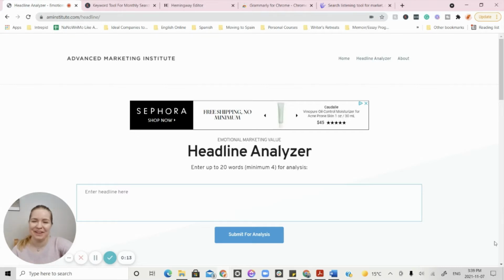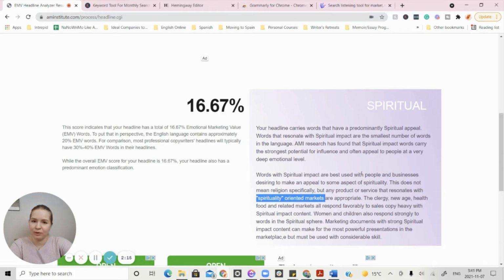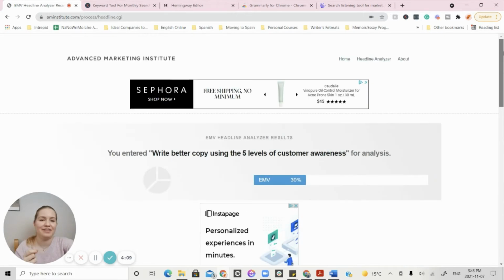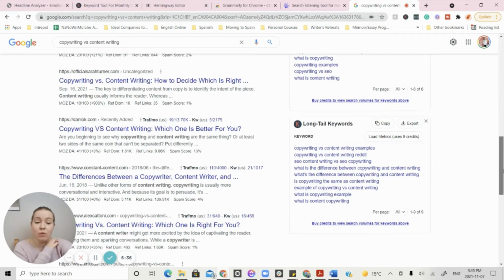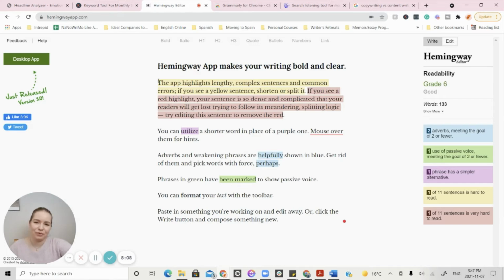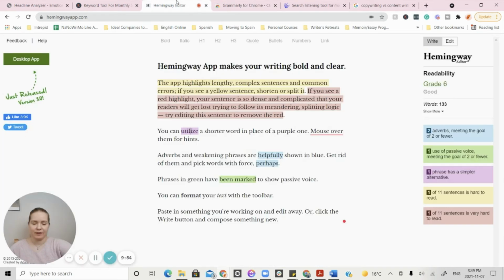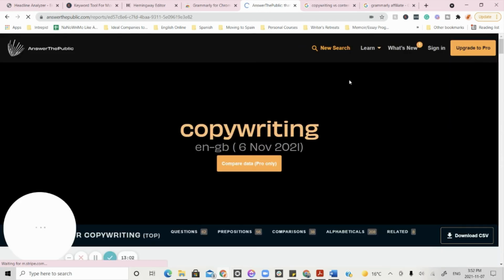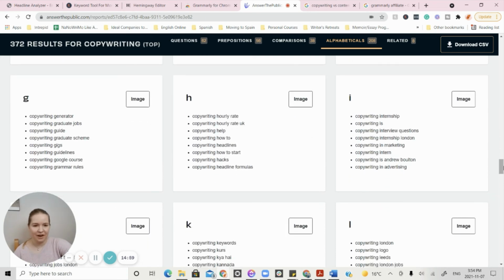4 Tools to Write Click-Worthy Copy ✏️ Copywriting for Entrepreneurs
You're about to discover 4 Tools to Write Click-Worthy Copy for your business! These copywriting tools and accompanying copywriting tips are going to help you with content writing (like blog posts) as well!

In this video, you'll also get a quick Answer the Public tutorial, Keywords Everywhere tutorial, Hemingway App review, Grammarly review, and learn how to write headlines using the Headline Analyzer research tool. Using each of these copywriting tools in your writing practice is like getting a copywriting tutorial with copywriting exercises on a regular basis!

Love these copywriting tools?

0:00 - Everyday Copy Hacks
1:01 - First Tool
5:07 - Second Tool
8:06 - Third Tool
10:23 - Bonus Tool
12:11 - Fourth Tool